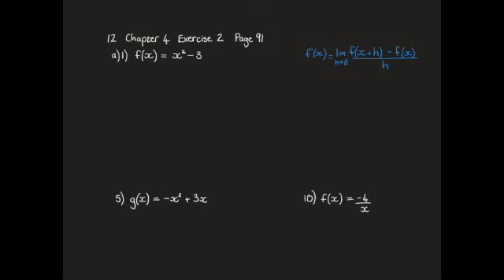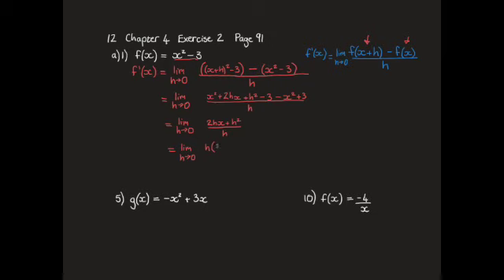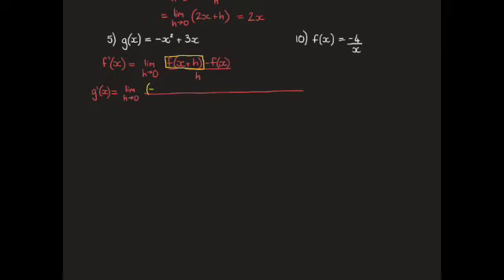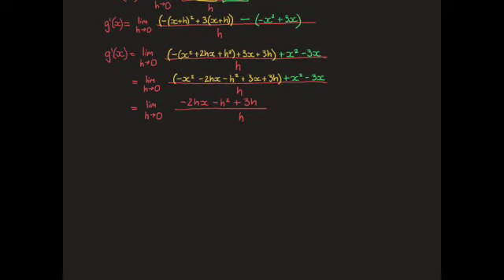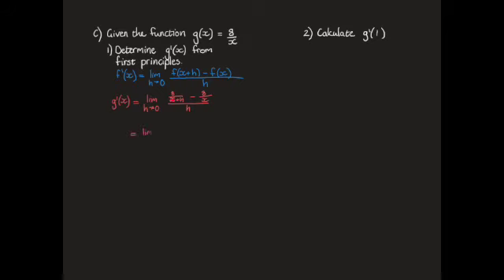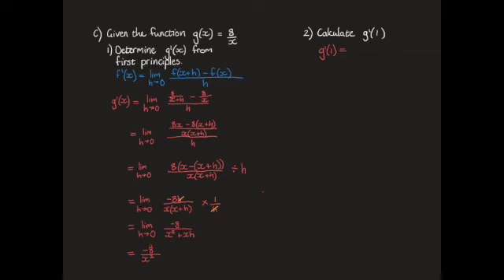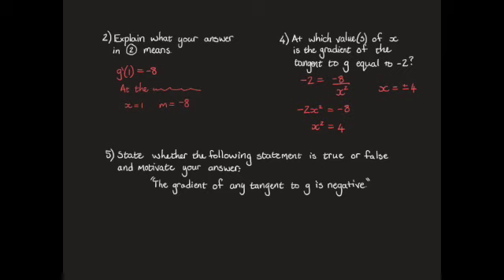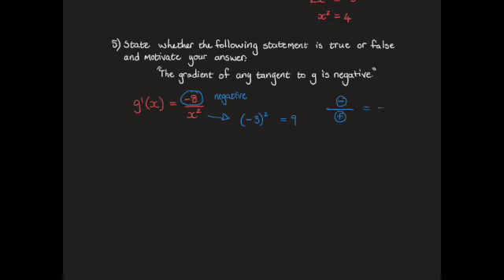First Principles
Questions taken from Mind Action Series Grade 12 (2019)
Chapter 4 Exercise 2 Page 91
00:00 Question a)1)
02:01 Question a)5)
04:54 Question c)